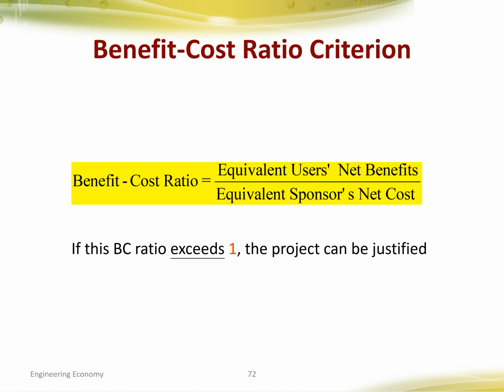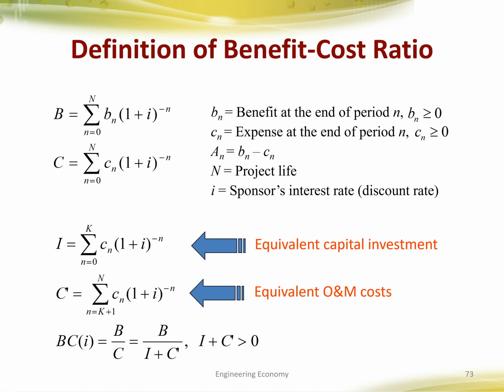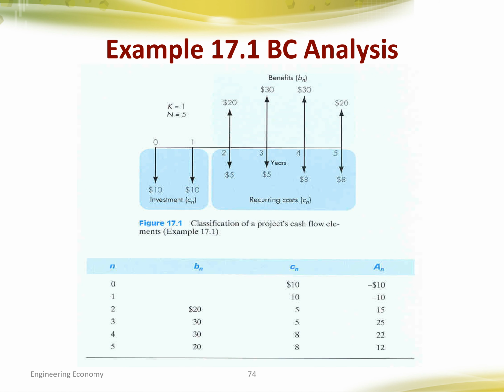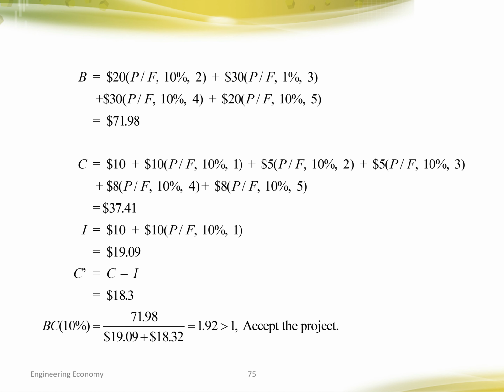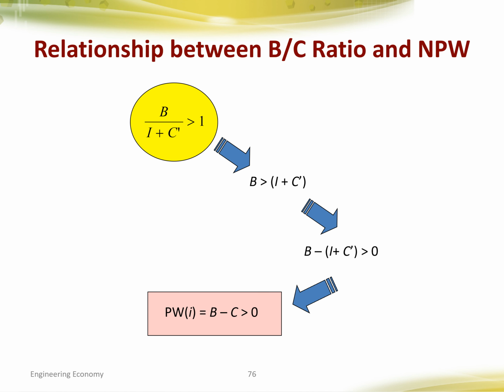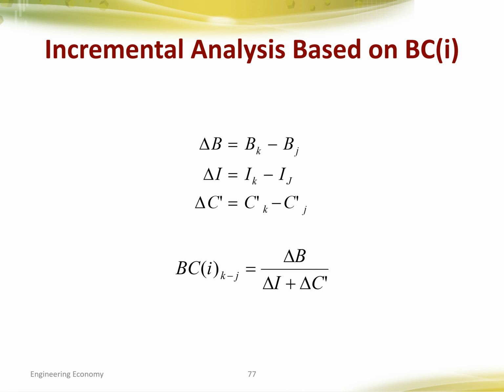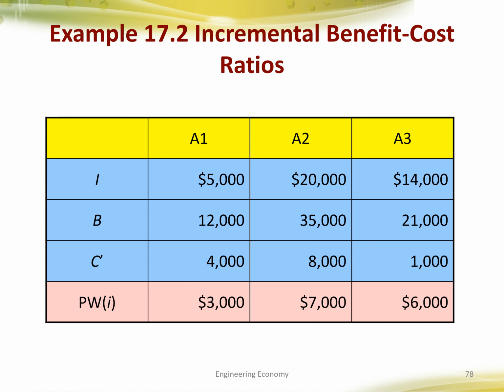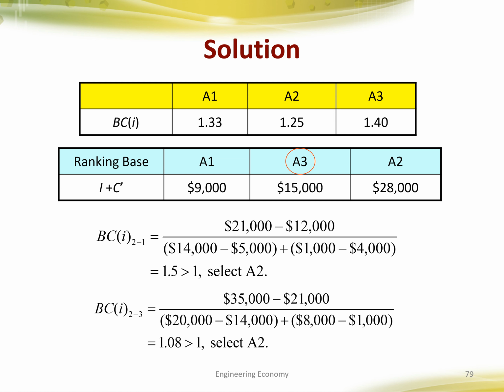Week 5 - Benefit-Cost Analysis